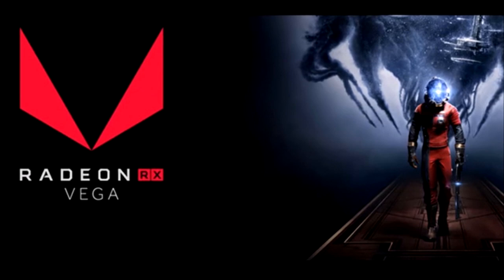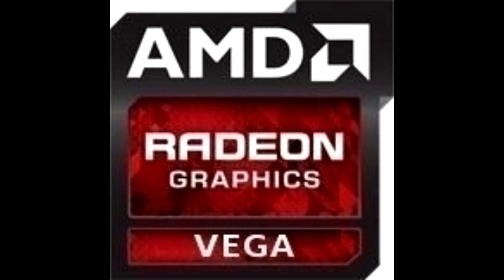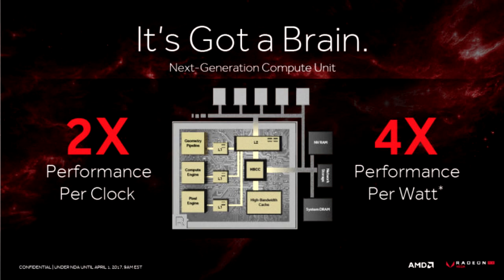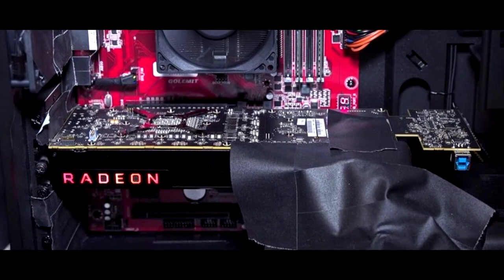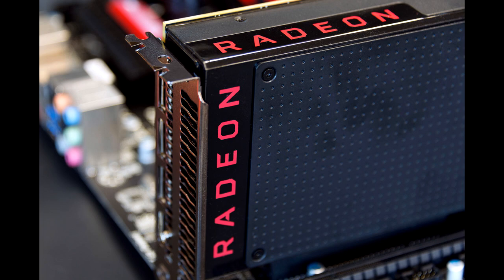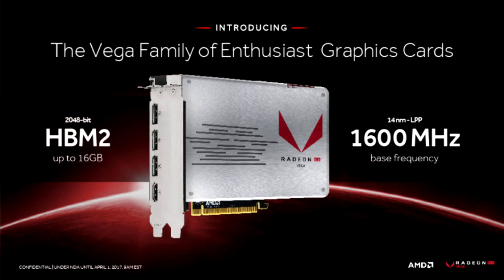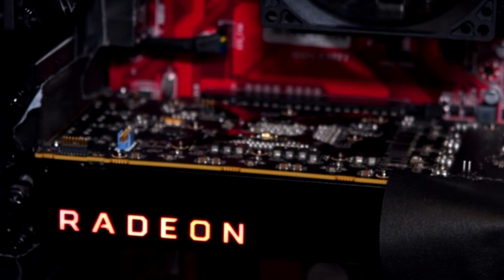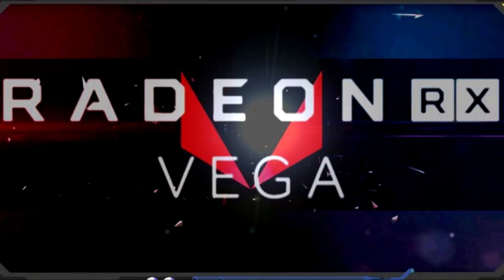AMD Radeon RX VEGA specs Leaked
An AMD RX Vega card has appeared in the TechPowerUp GPU Database showing relative 1080p performance data against Nvidia's GTX 1080 Ti. And it doesn't look great.

Want to know what the best GPU is right now? Check out our guide to the top graphics cards available today.

First off we ought to point out the relative performance numbers presented in the TPU listing are from an unreleased card, so even if accurate they're potentially taken from an engineering sample rather than a release-ready RX Vega GPU.

The specs listed for the RX Vega card show a base clockspeed of just 1GHz with a boost clock of 1.2GHz. That seems a little low, which could be a sign of it being taken from an early sample, but as it's a brand new architecture it may be that Vega isn't stable being clocked much higher. The current 500-series of cards is only rated to boost up to 1,340MHz with the RX 580.

In terms of the actual core configuration it's the expected 4.096 GCN cores, 256 texture units and 64 ROPs and the memory is listed as 8GB HBM2 running on an aggregated 2,048-bit memory bus.

The actual performance is only presented in relative percentage form according to TPU's 1080p performance summary, but it shows the GTX 1080 being 5% quicker in their benchmark and the GTX 1080 Ti some 27% faster. That's born out by the 9.8TFLOP rating they've given the card too.

As I said though, these are only early numbers, and not actual frame rate benchmark figures either, so I wouldn't be too concerned just yet. There's also the fact this testing may have been carried out on an engineering sample too.

But the excitement is certainly ramping up with the release less than two months away now.

Original story, March 26, 2017: The AMD Vega GPU architecture is the next generation graphics silicon the Radeon-red team are working on for release early this year, with the flagship Radeon RX Vega promising to deliver AMD a graphics card that can finally compete with the very top-end of rival Nvidia’s GPU stack.

AMD have announced the naming scheme for what will probably be the flagship Vega card - the imaginatively-titled Radeon RX Vega. It's likely to be the direct replacement for the R9 Fury cards from the last generation of high-end AMD graphics cards.

In 2016 AMD promised their Polaris graphics cards would bring their Radeon graphics cards back into the game, but while the RX 480 and RX 470 have shown impressive DirectX 12 performance against the mid-range GeForce-shaped competition AMD have yet to release a high-end card to give them genuine 4K gaming.

This is where the AMD Vega GPU architecture comes in, aiming to jump in at the high-end and providing the Radeon faithful with a serious GTX 1080 Ti contender.